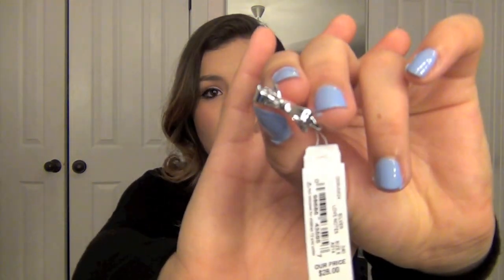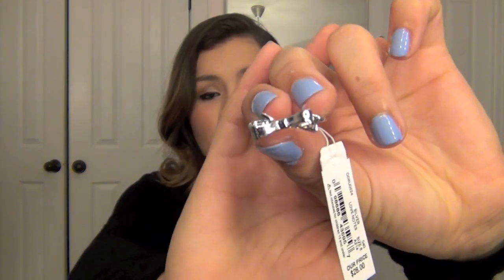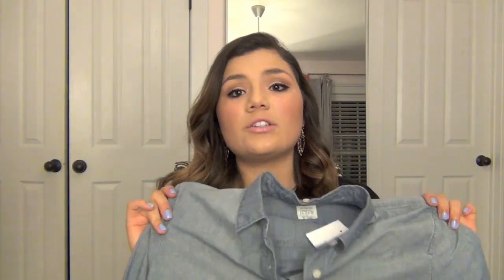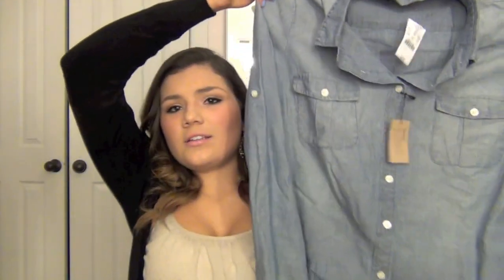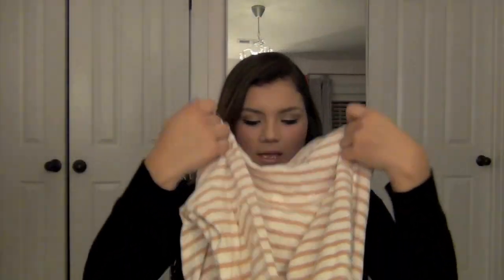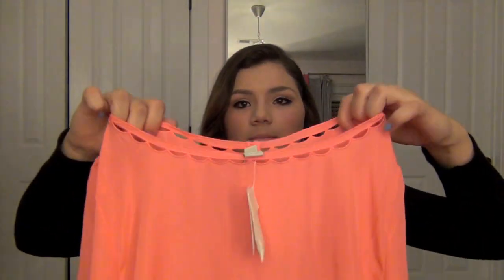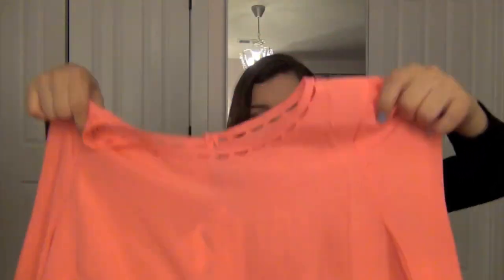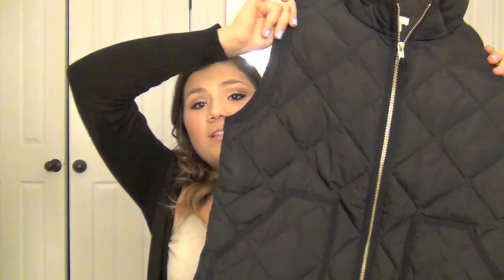Fall Haul: J. Crew & Kate Spade♡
Follow Me♡

How old am I? (if you were wondering)
17